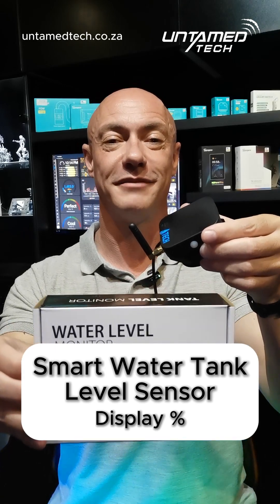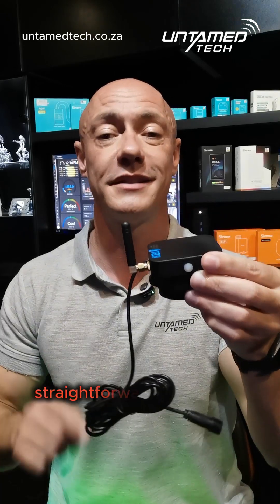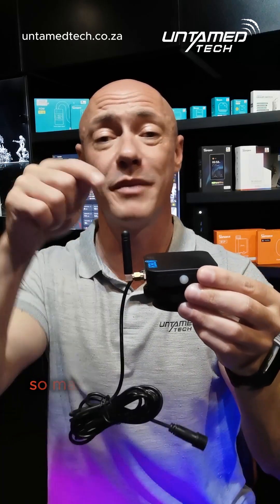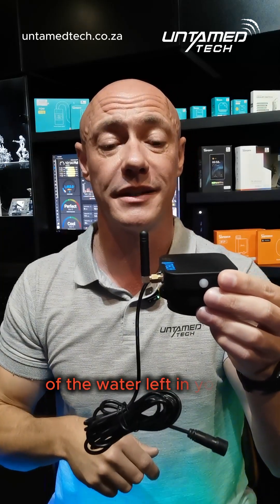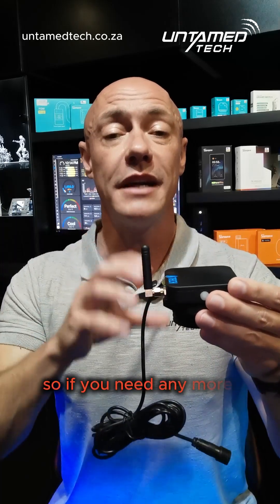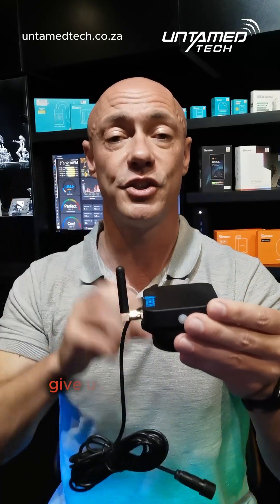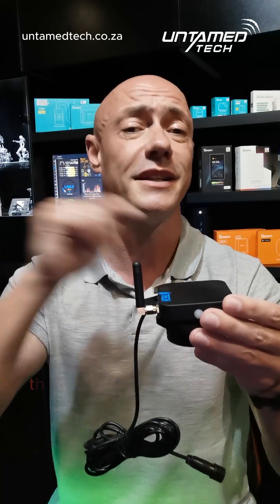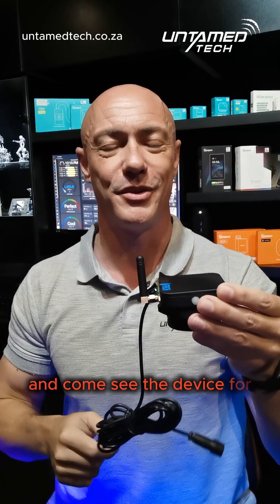Smart Water Tank Level Sensor WiFi App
Smart Water Tank Level Sensor WiFi Tuya Smart Life App untamedtech automation smarthouse smarthome homeinspiration automatedlifestyle smarthometechnology smartswitch homeassistant smarthomeideas tuya smartlife waterlevel waterlevelcontroller homeautomation watertank We specialize in the supply and installation of Smart Home Automation Products in South Africa.